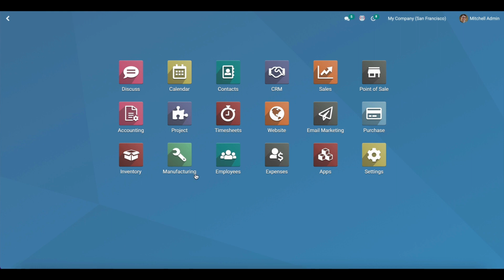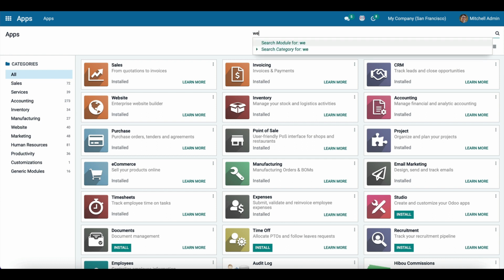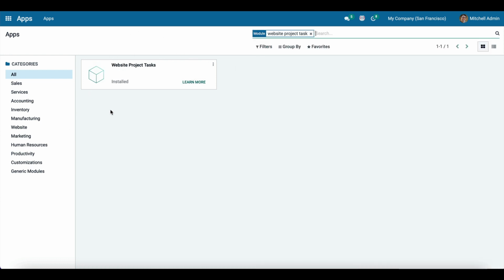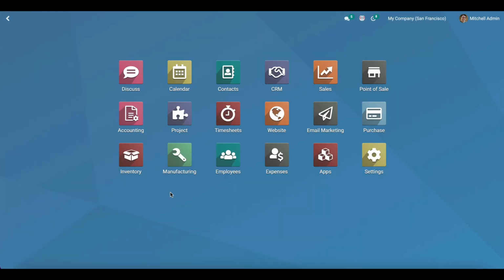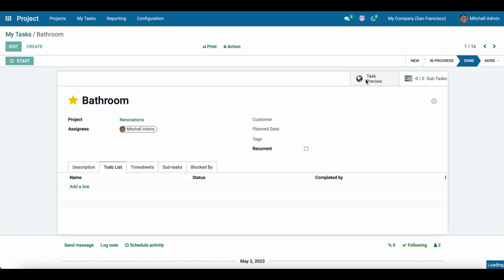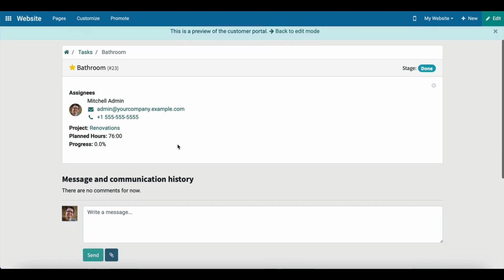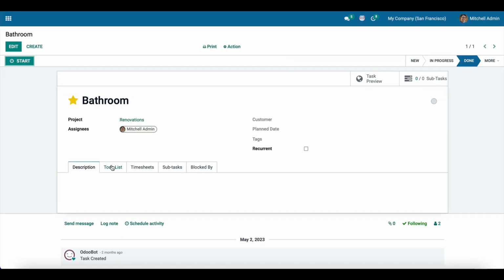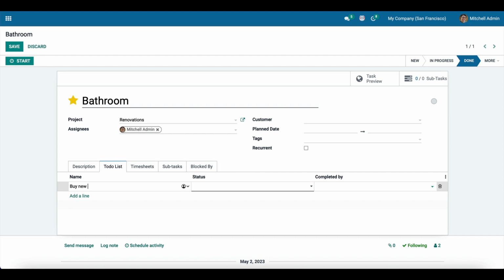Hibou Suite Modules: Website Project Task Module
Learn how to use our Hibou Suite Website project task module on v15